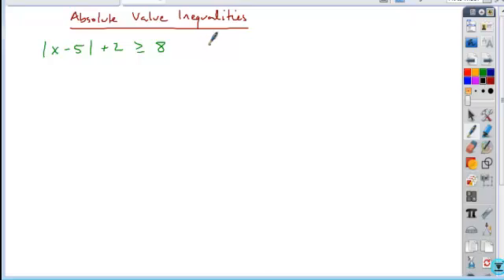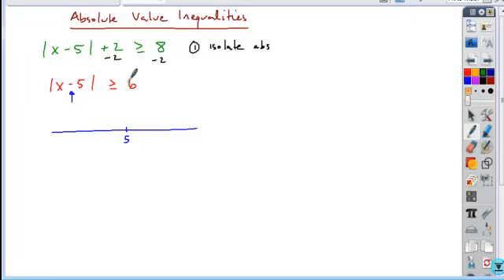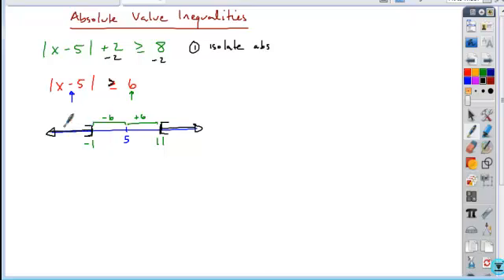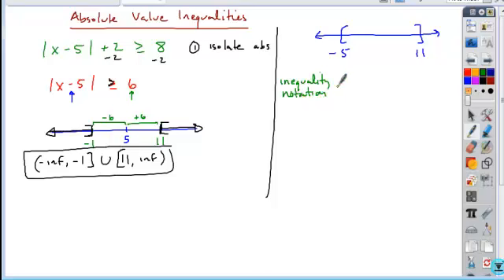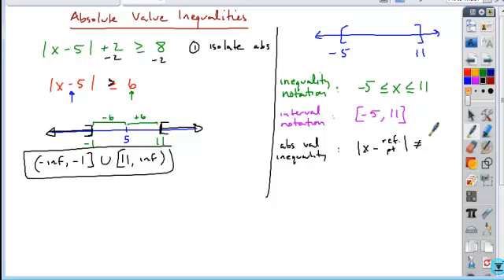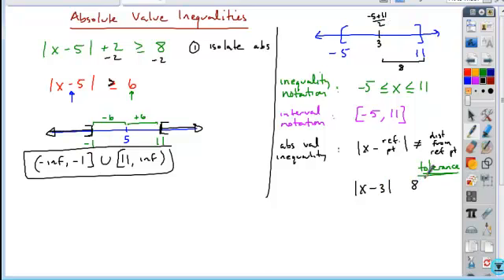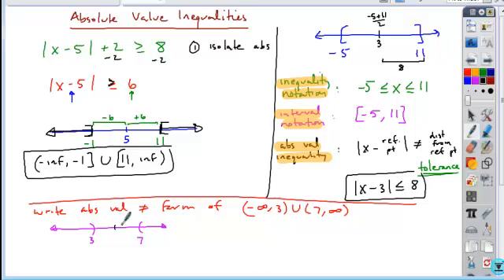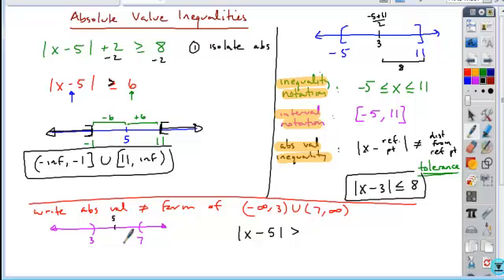1 7alg2 abs val rev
1.7 alg2 absolute value inequality review